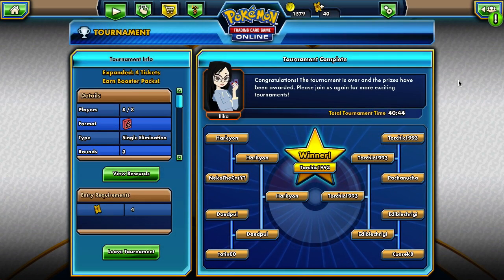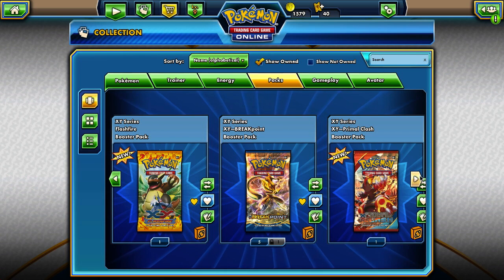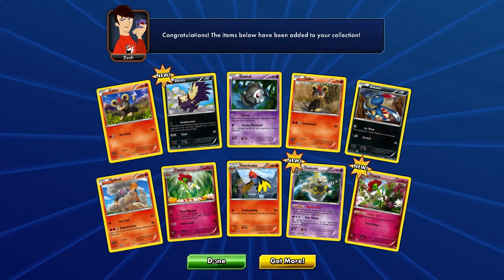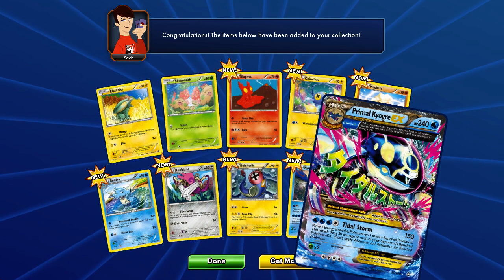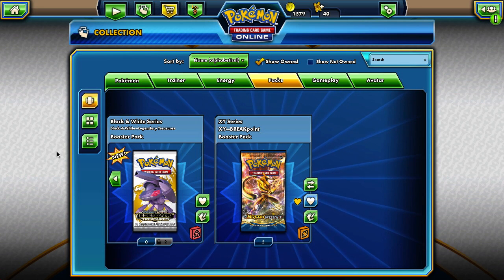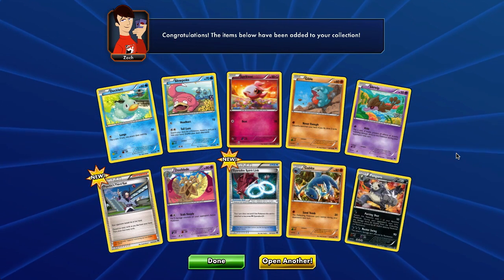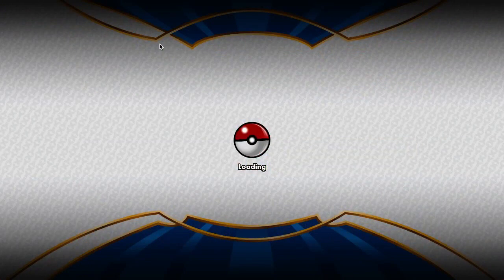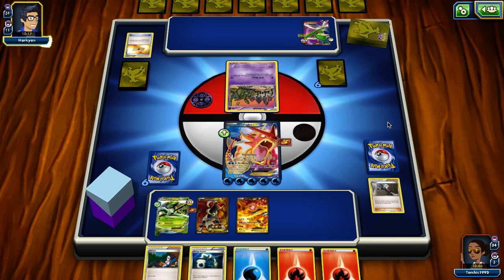Pokémon TCGO | 4 Booster Pack Opening (Amazing pull!)